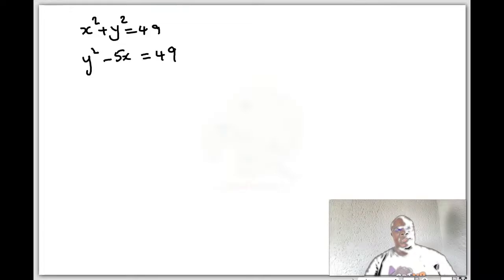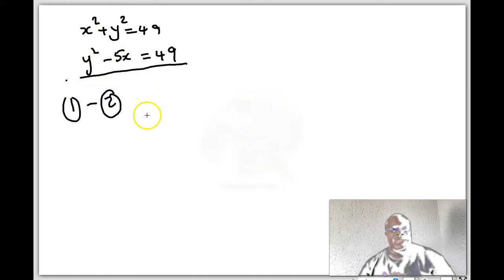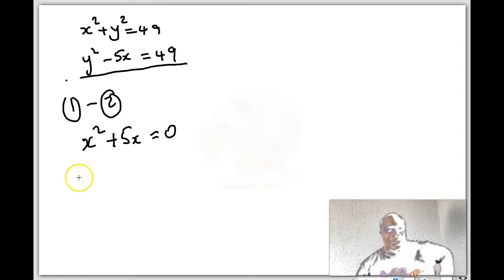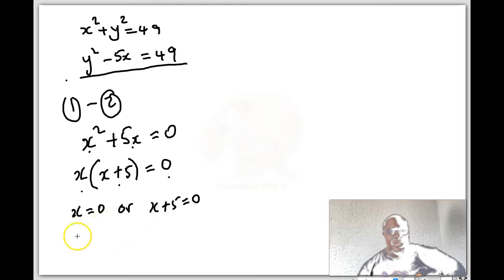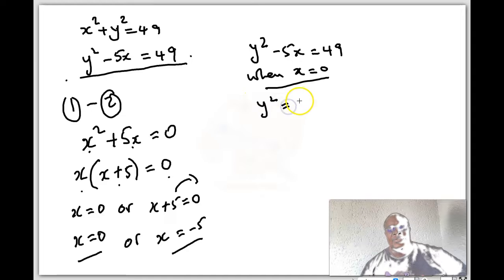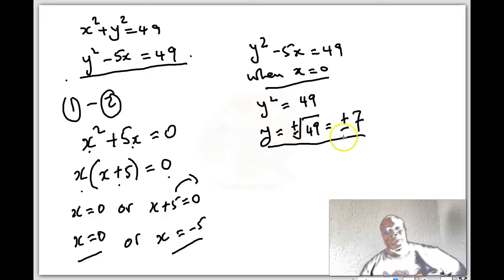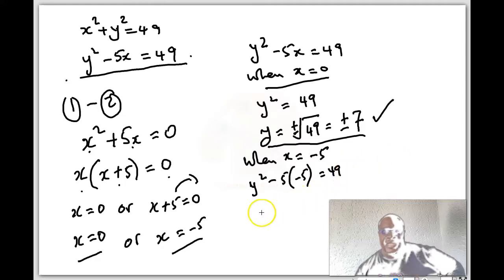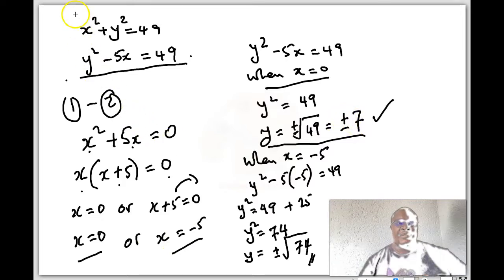Solve the Simultaneous Equation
An example of solving a simultaneous equation